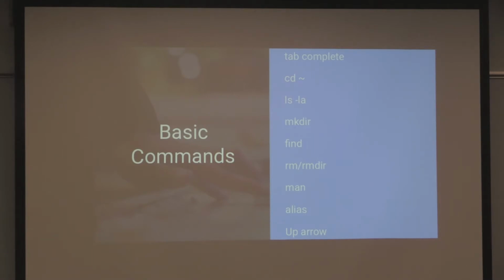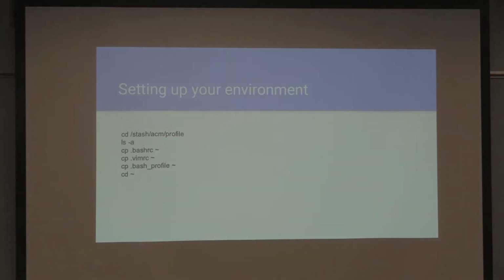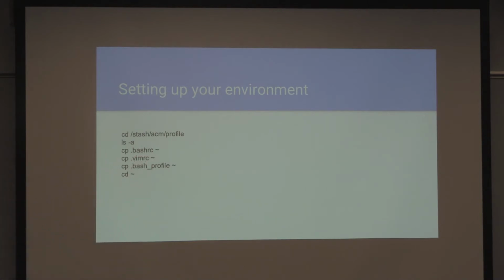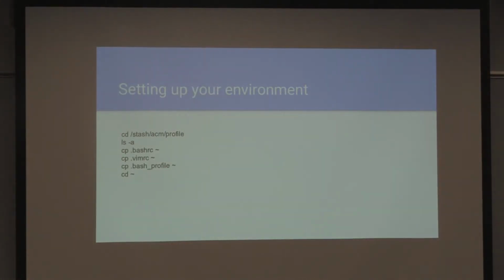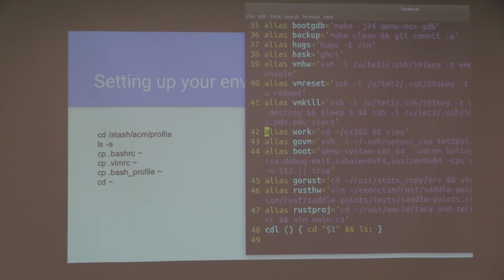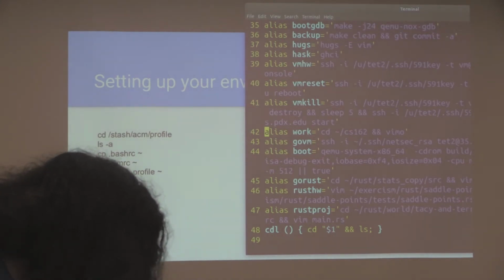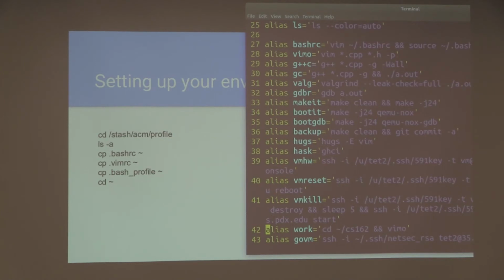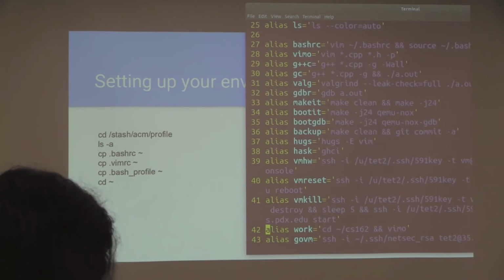acm intro to linux fall 19